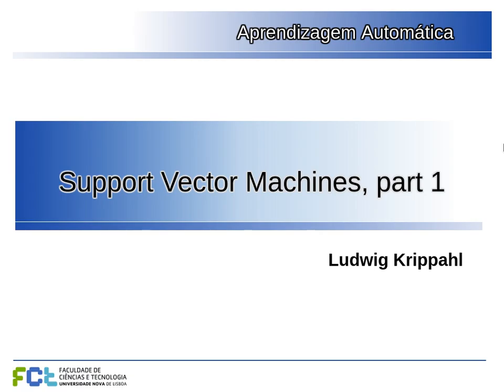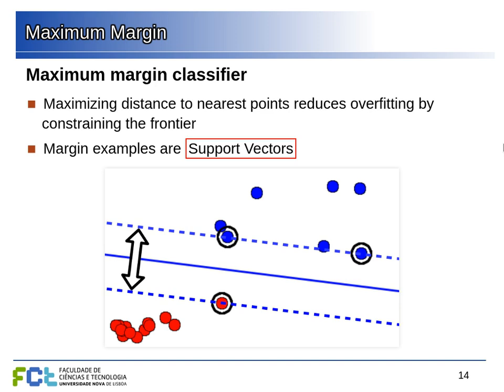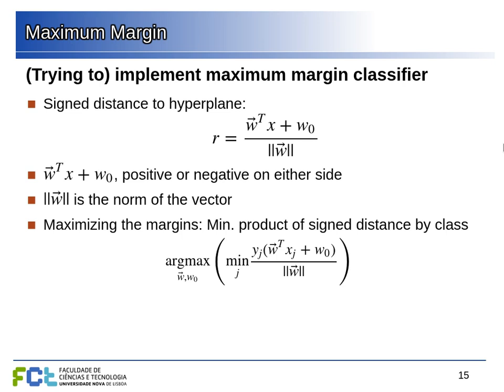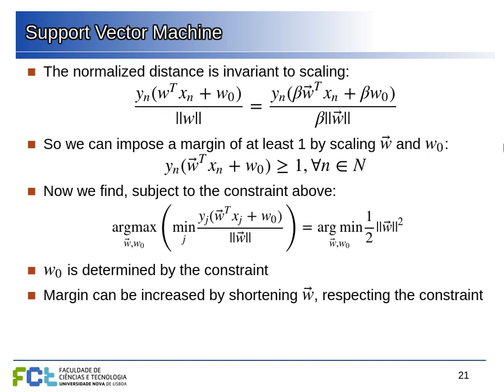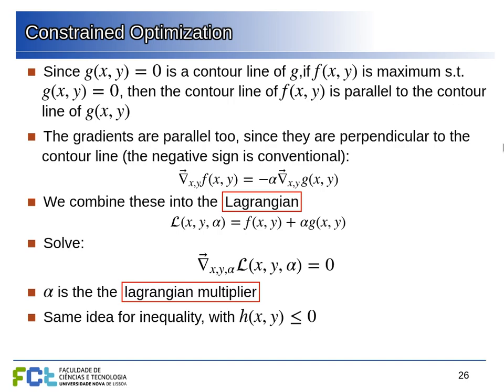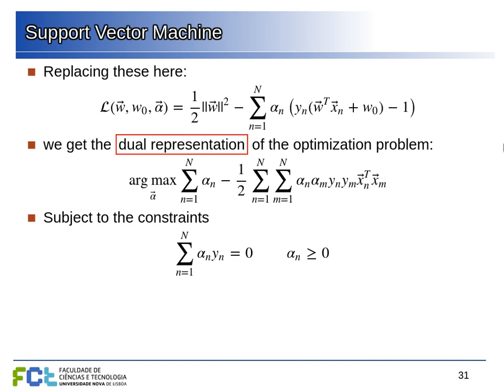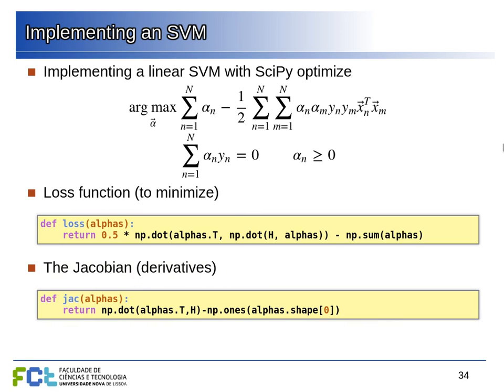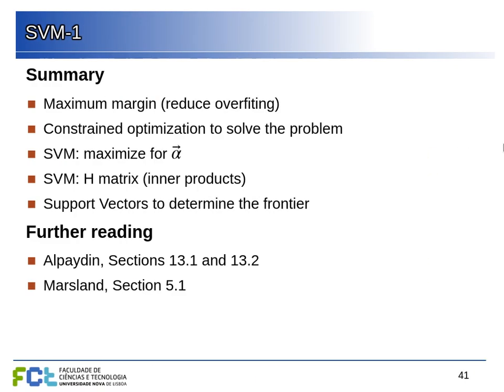AA 17/18, Lecture 9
Maximum Margin Classifiers. Support vector machines for linear classification.